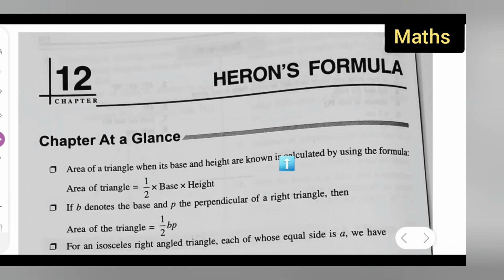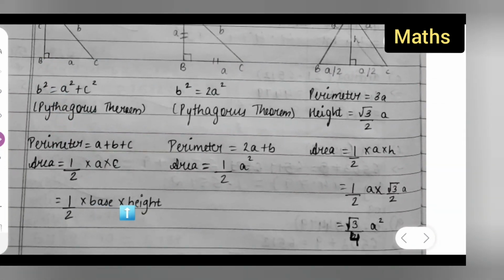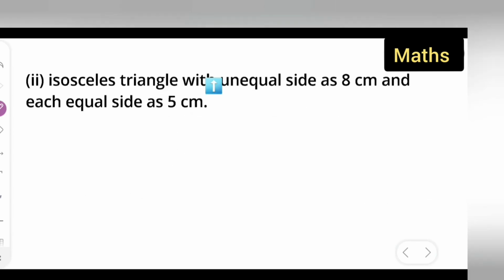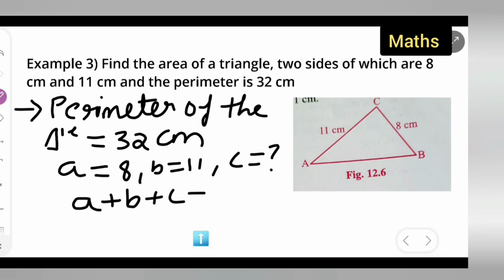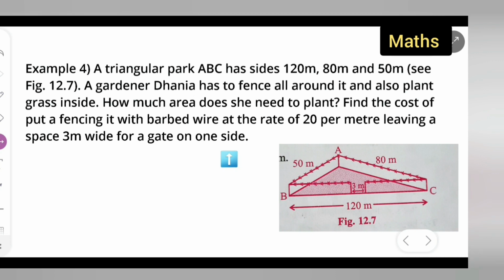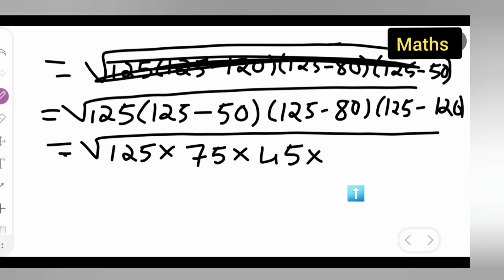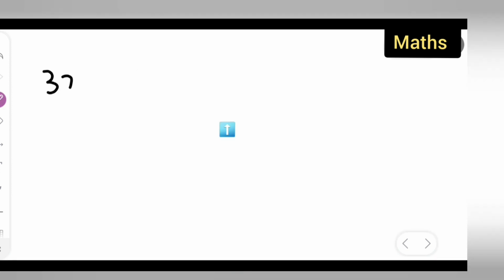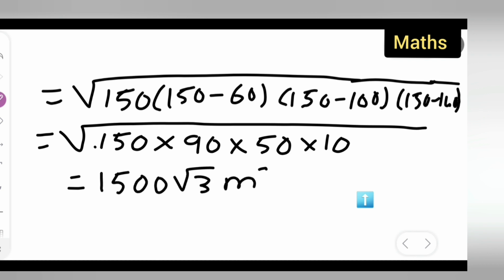class 9th chapter 12 heron's formula | introduction